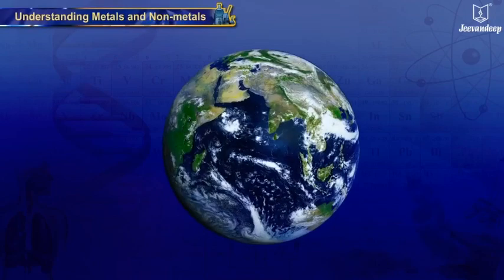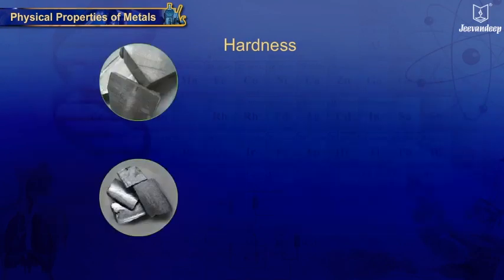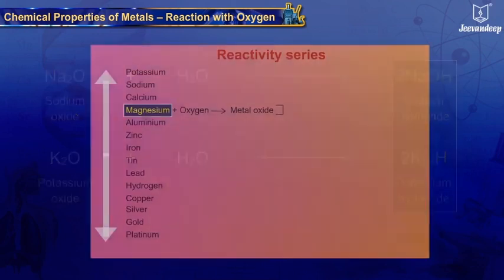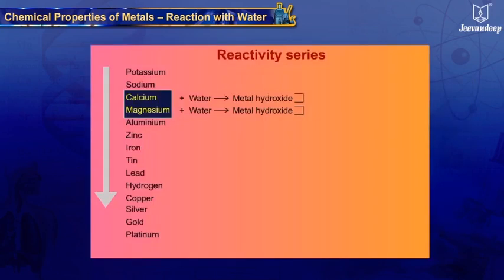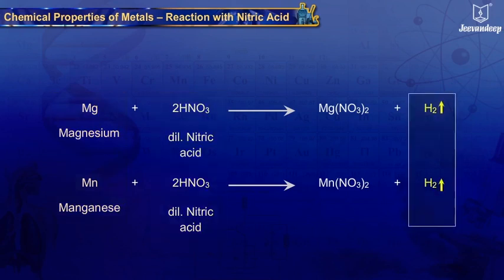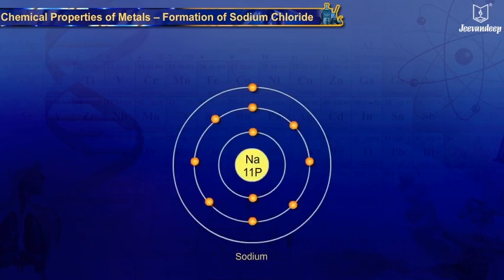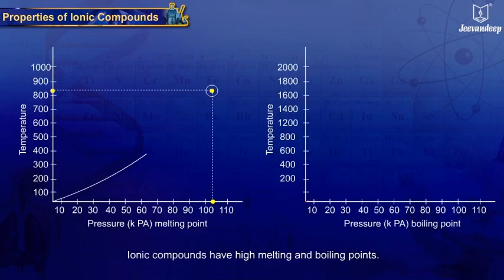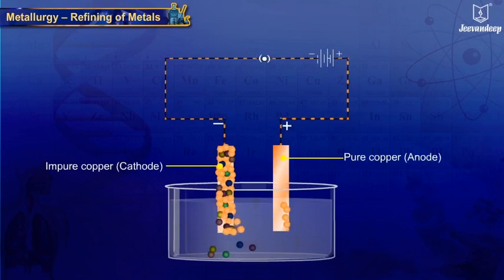Metallurgy | Science & Technology | Grade 10 | Part 1 | Jeevandeep